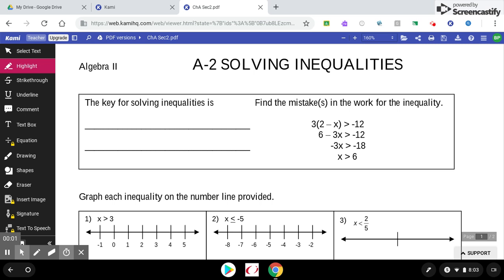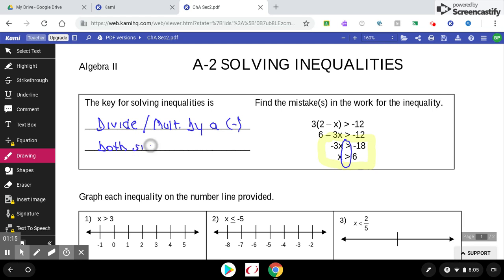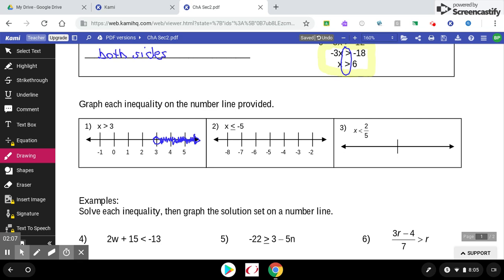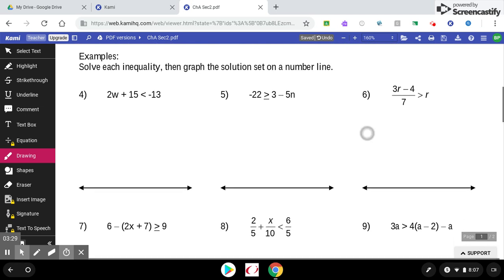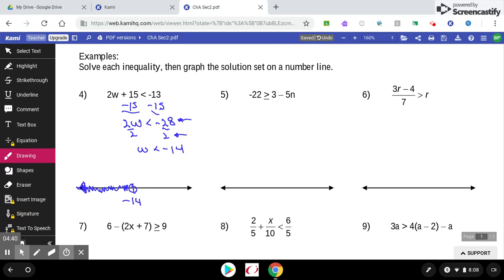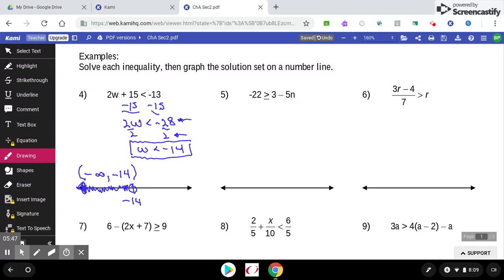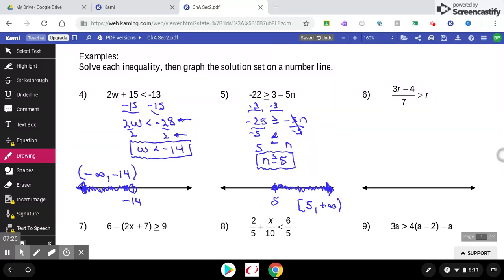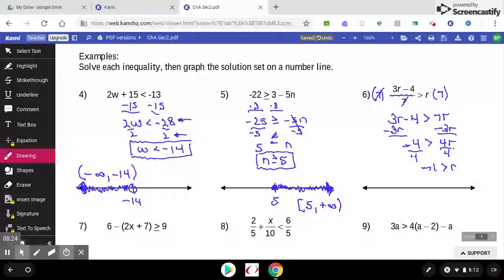Paullmath A-2 part1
ChapterA section2 (ACT standards review)